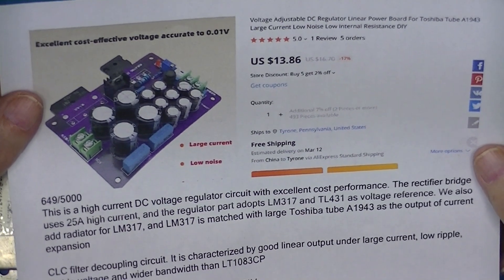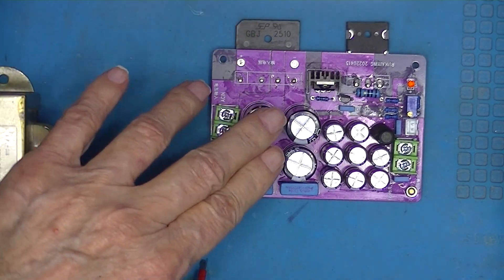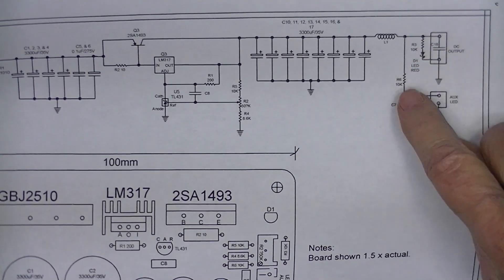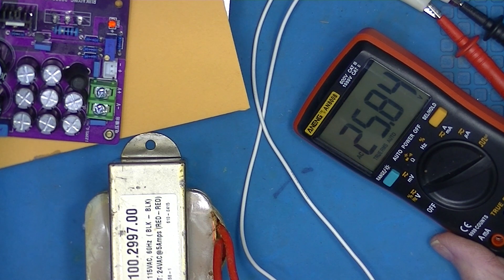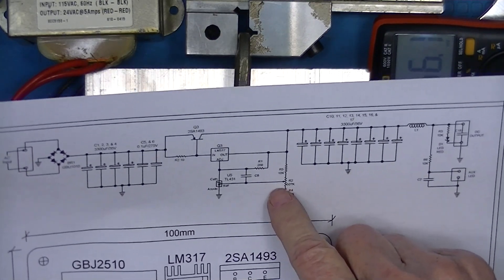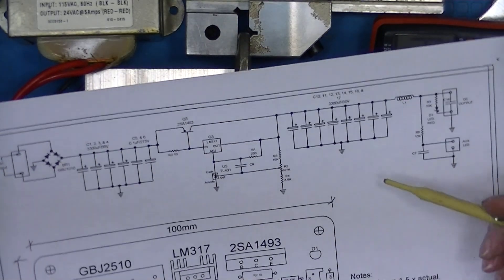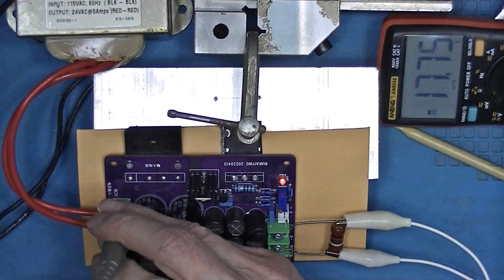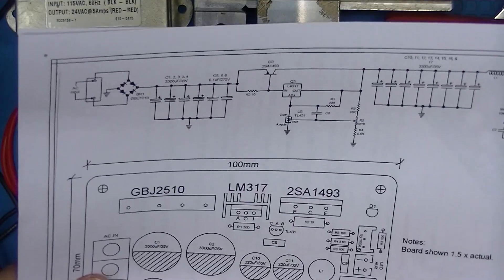RUIKAIYING (AliExpress) Power Supply Board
This is a look at a RUIKAIYING (AliExpress) Power Supply Board

This is a completed board, designed for a non-center tapped AC input, that provides a DC output and an output for an LED. The DC output is adjustable from 17 to 3.2 volts. Output current is limited by the pass transistor and the heat sink (not included). Input should not exceed about 20 VAC (my opinion).